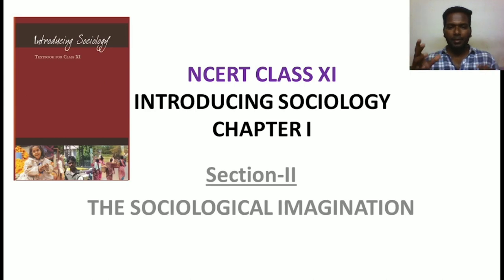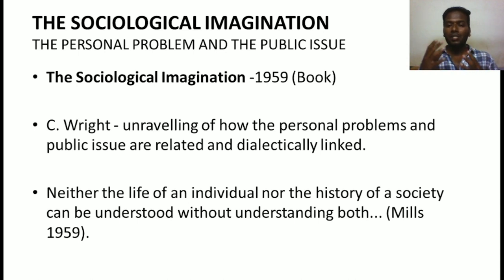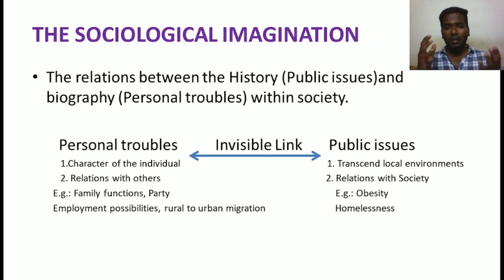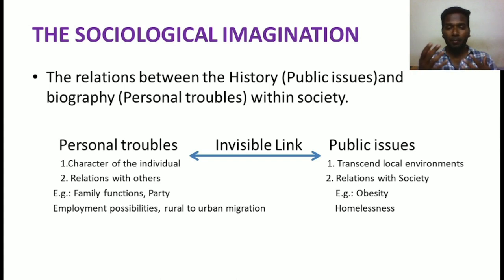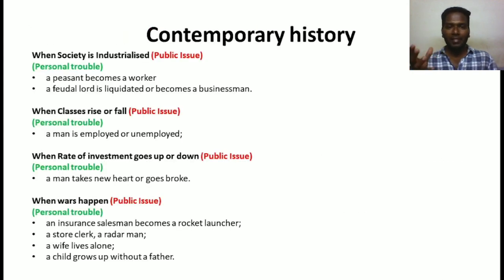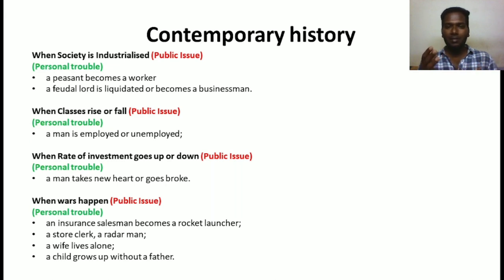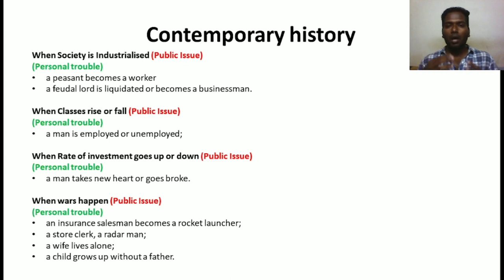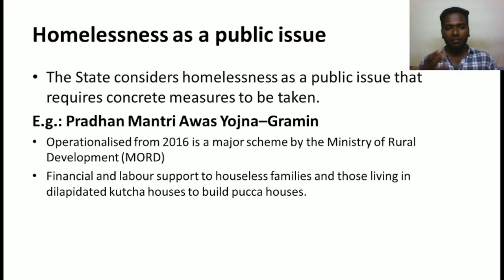XI NCERT Sociology| Chapter-I Introducing Sociology| Section-II| Sociological Imagination in English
This video gives brief explanation on The Sociological Imagination. It is a section of Chapter-I Introducing Sociology NCERT Class XI Sociology text book.